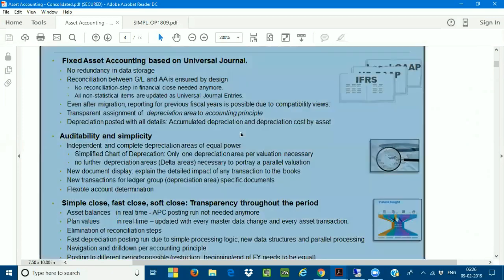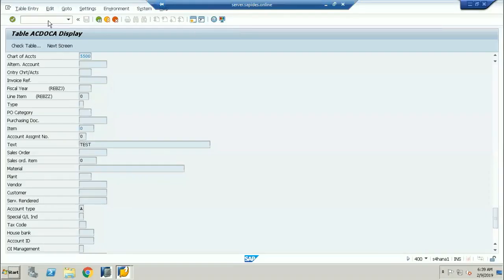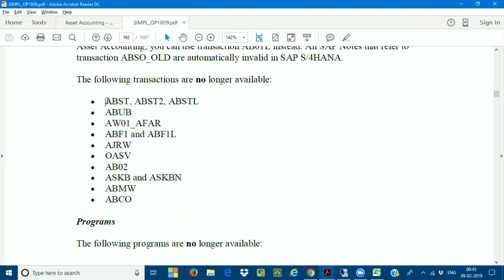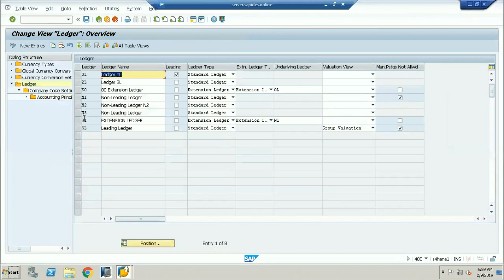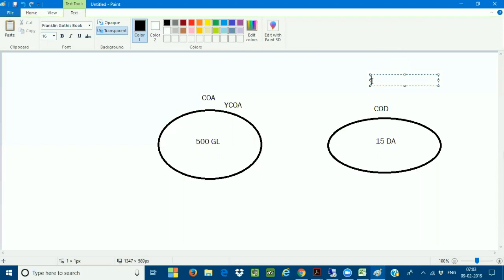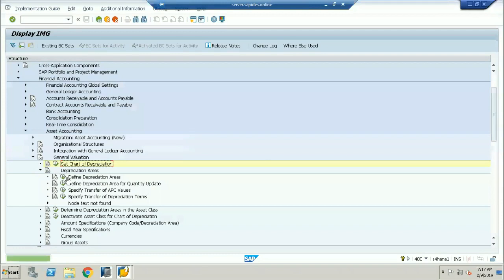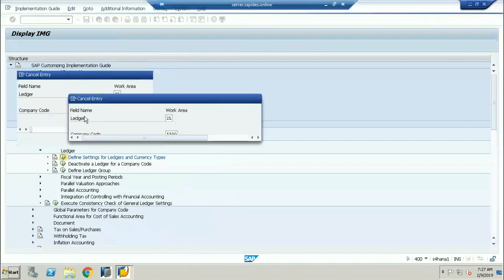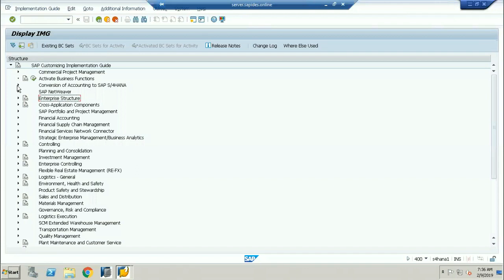SAP S/4 HANA Finance 1709-Session-32